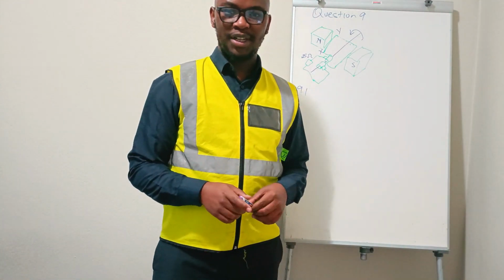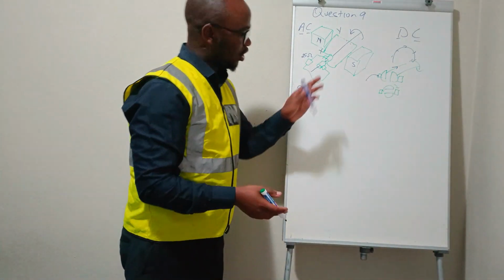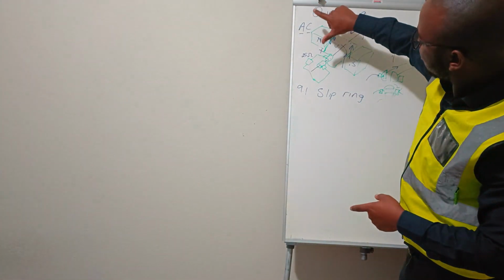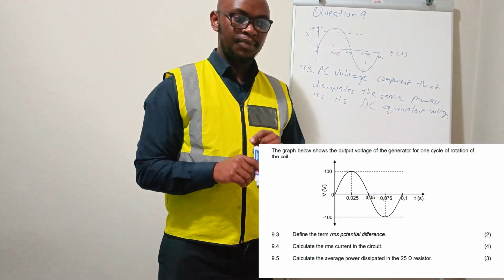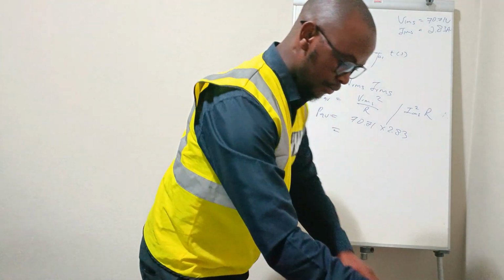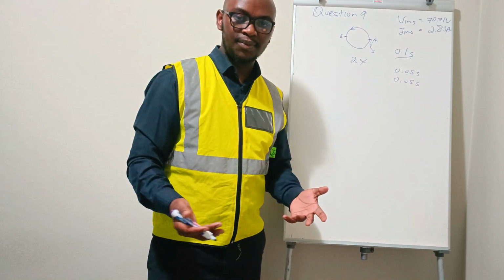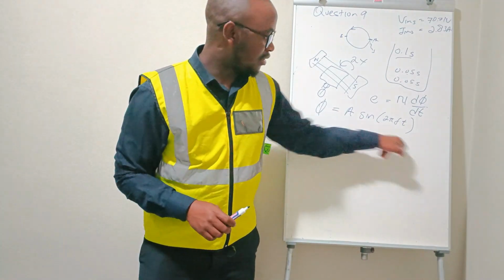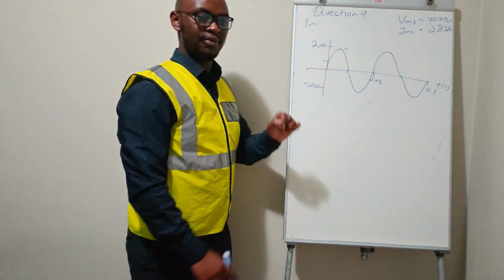A | NOVEMBER 2021 GRADE 12 PHYSICAL SCIENCES P1 - Electrodynamics: Question 9 | PAPER 1